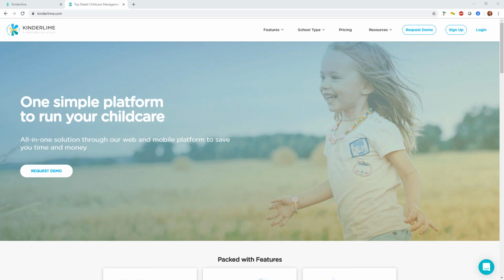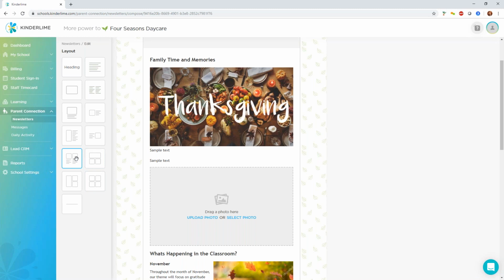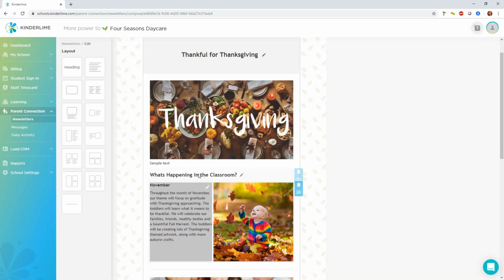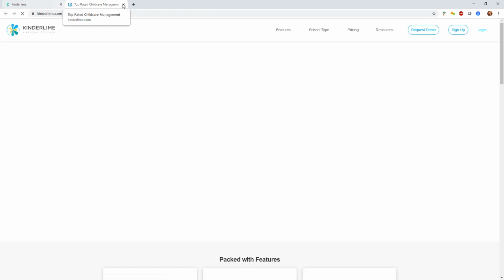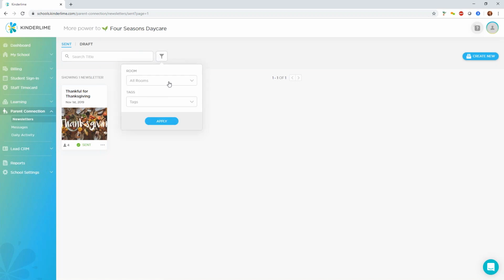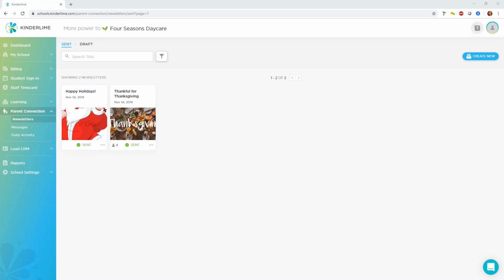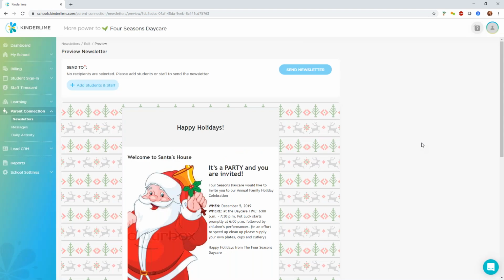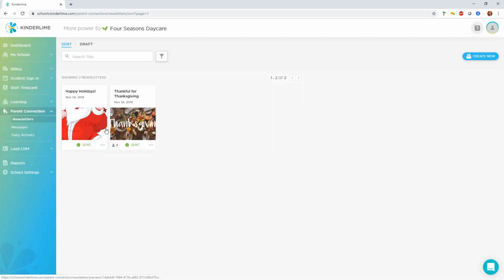Art of Creating Beautiful Preschool Newsletters💀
Kinderlime Newsletter feature is an awesome way to engage with your families and show the quality of your childcare and preschool program. With an easy to use Newsletter feature, you can create various Templates and send out your newsletters for any announcements or events.